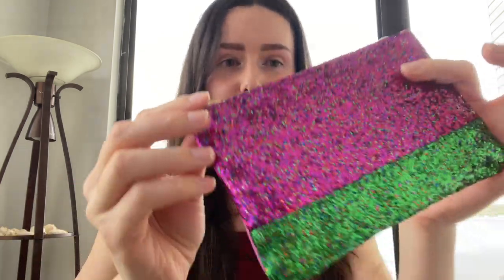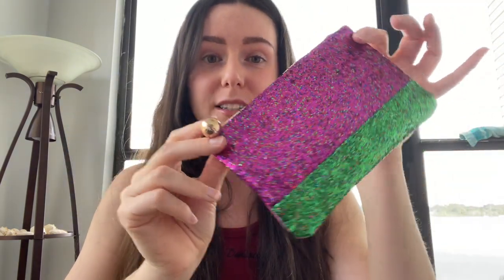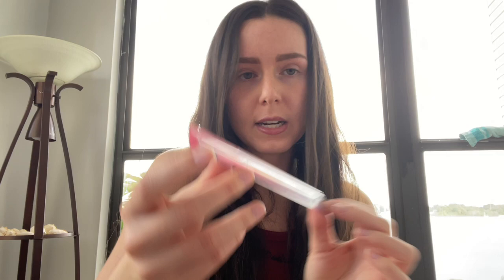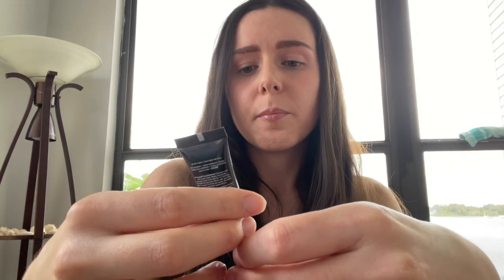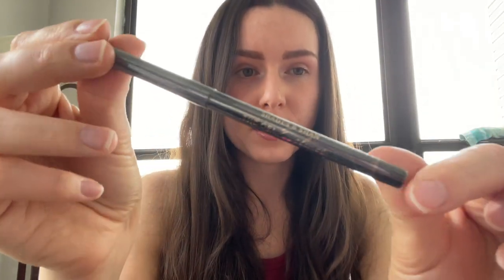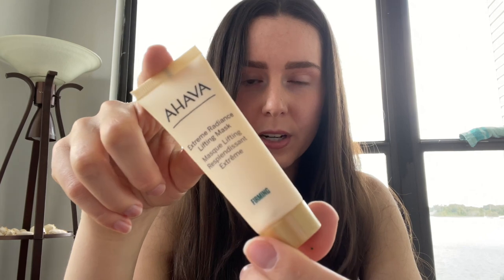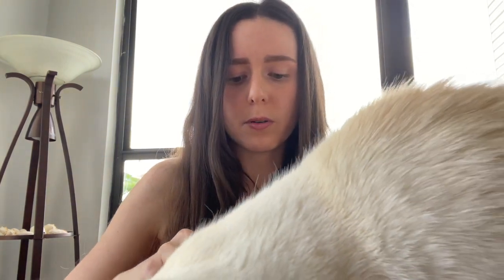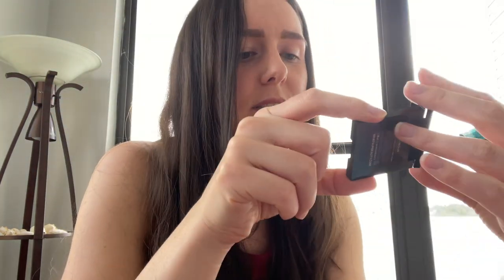IPSY GLAM BAG DECEMBER 2023 UNBOXING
I hope you enjoy my  @ipsy  unboxing for December 2023! Are you all excited to get your boxes/bags?!

Ipsy gifted me this pr box to review.  All statements are my honest opinions.